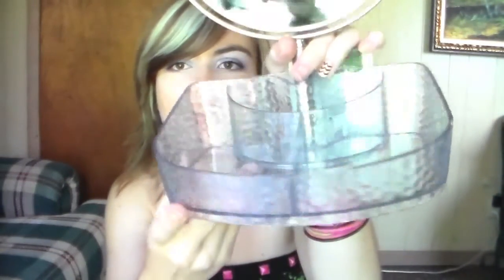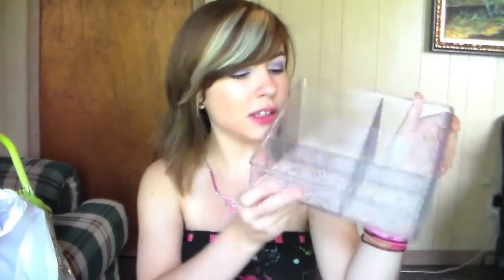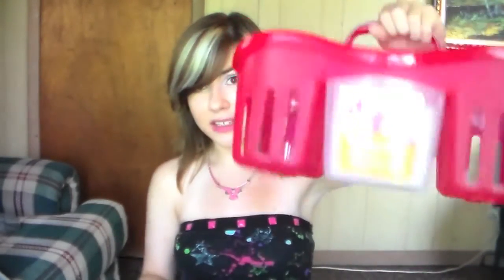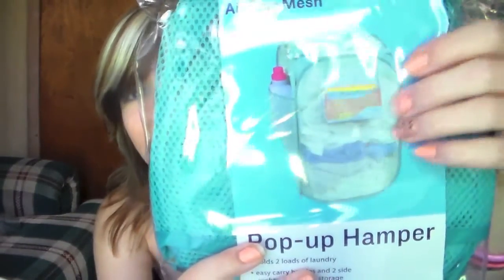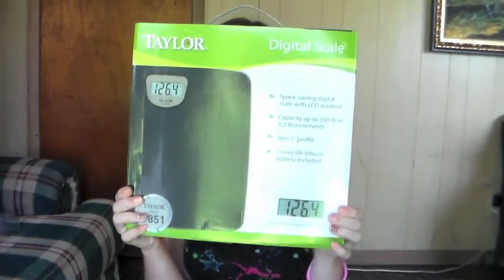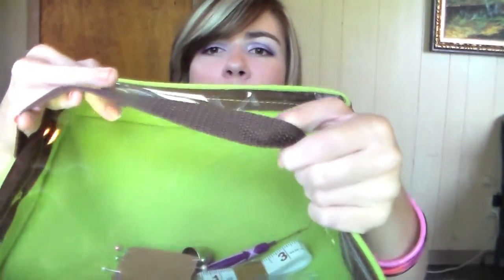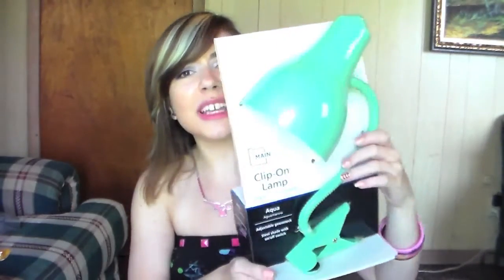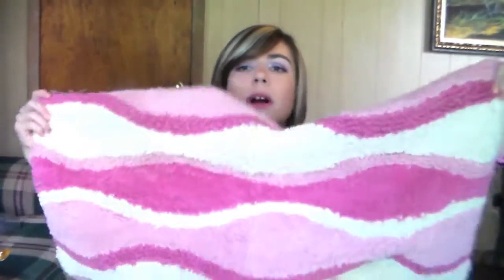College Dorm Haul (Part 2) !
I leave for college in about 2 weeks, and of course, I'm incredibly nervous. but the dorm shopping is super fun!
So without further adieu, here is part 2 of my college dorm haul! Stuff from Bed, Bath, & Beyond, Walmart, Ollie's, and Target. (:

I hope you enjoy! And if any of you guys are starting college, good luck to you!